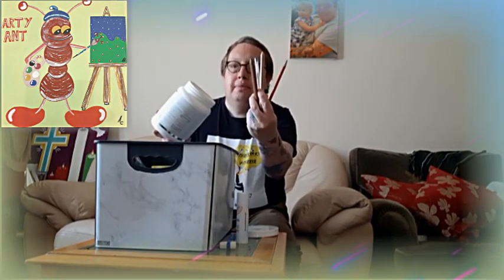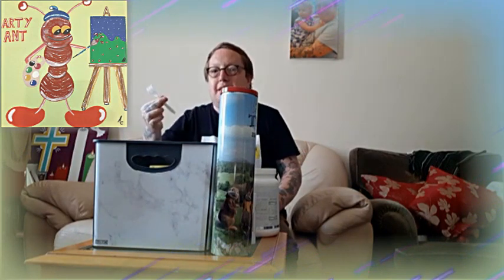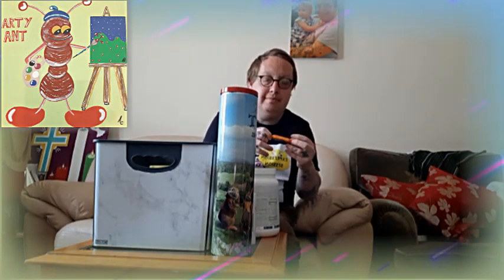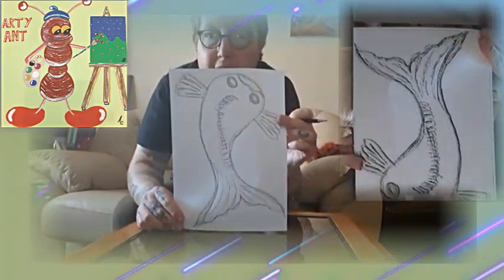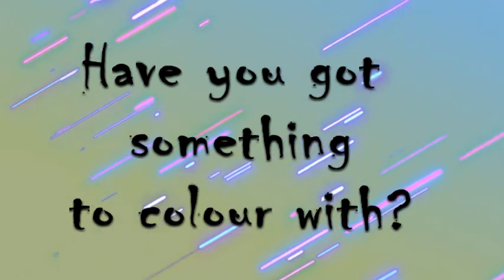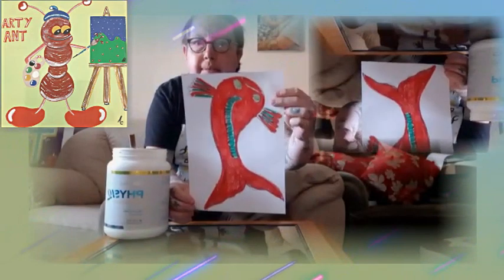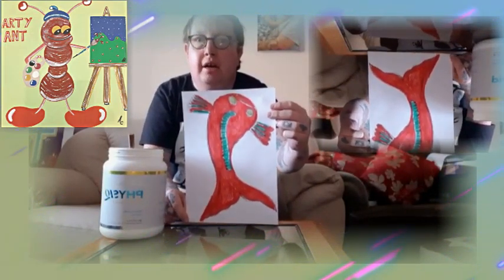Arty Crafty Session Drawing & Colouring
Arty Ant encourages you to join in with Drawing and Colouring